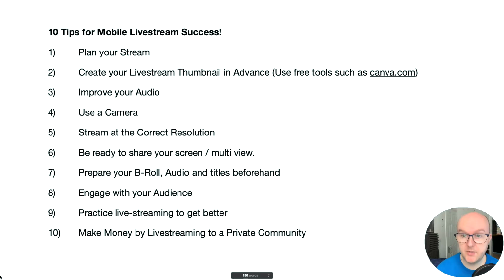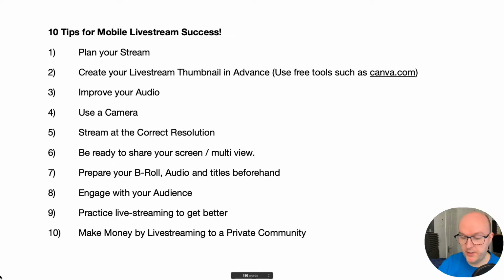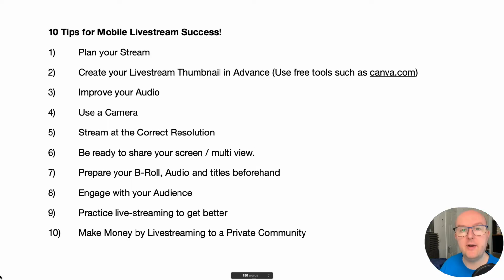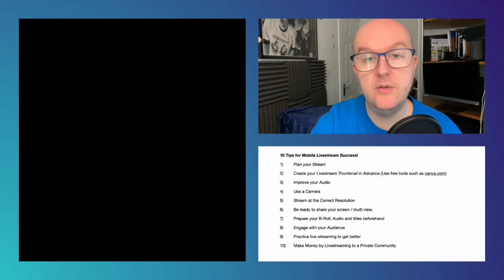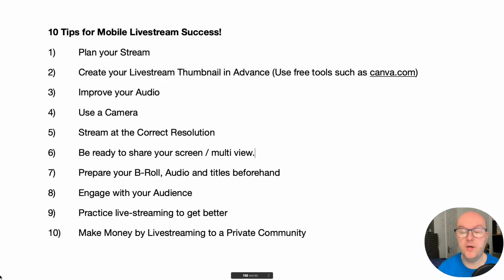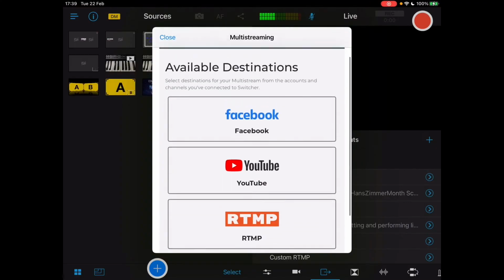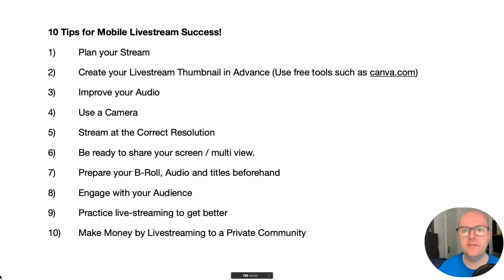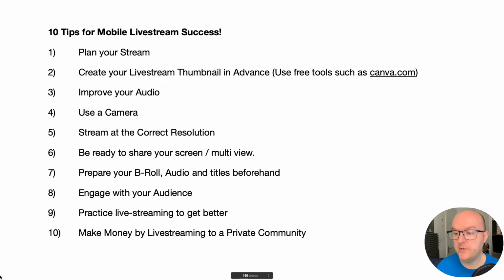TOP 10 TIPS for Mobile Livestreaming | Mobile Livestream Success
In this video, I share my TOP 10 TIPS for Mobile Livestreaming. Want to be part of the training? Go too to apply.

👐Basic Equipment List for a Mobile Studio:

👐ADAPTERS👐:
Apple Lightning Digital AV Adapter
Apple USB-C Digital AV Multi-port Adaptor - White (Latest Model)

👐APPLE DEVICES👐:
2022 Apple 10.9-inch iPad Air (Wi-Fi, 256GB) - Space Grey (5th Generation)
Apple iPhone XR, 64GB, Black

👐AUDIO👐:
RØDE NT1A Large-diaphragm Cardioid Condenser Microphone with Shock Mount, Pop Filter and XLR Cable

🌟 Features are correct at the time of recording, but may change over time as the app is developed and improved. Where this happens, I'll publish updated videos where I can 🌟